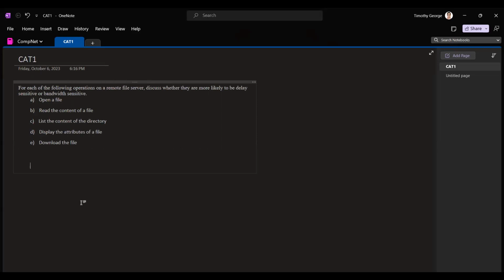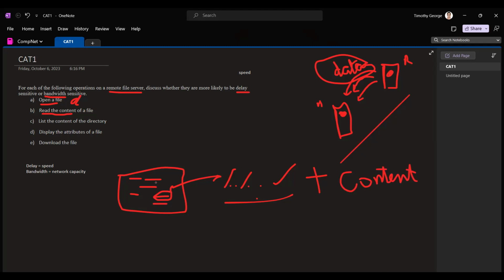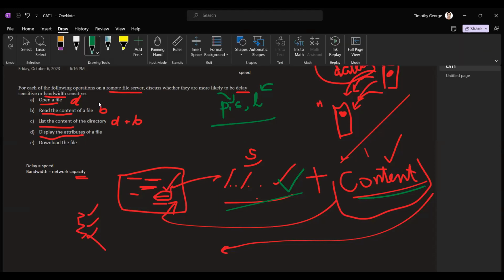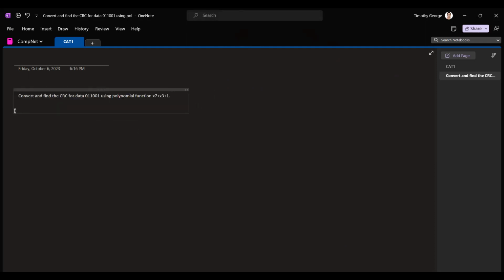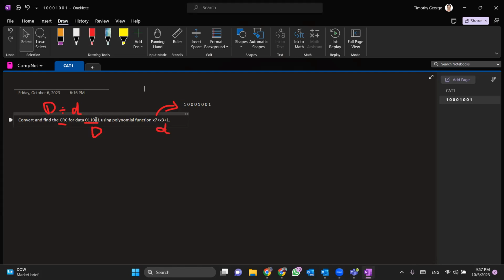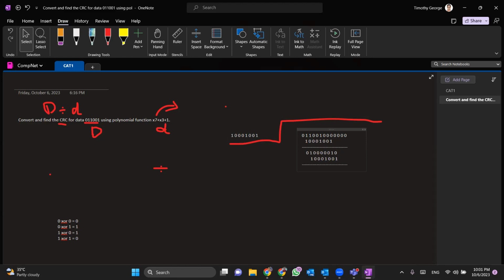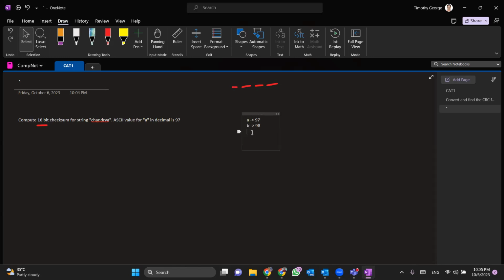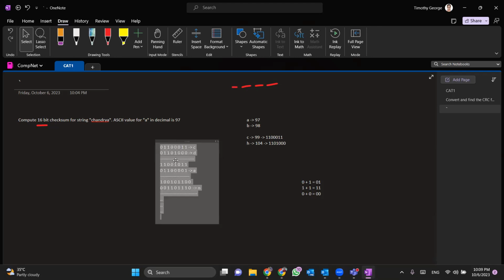Session 1 - CAT1 Solutions